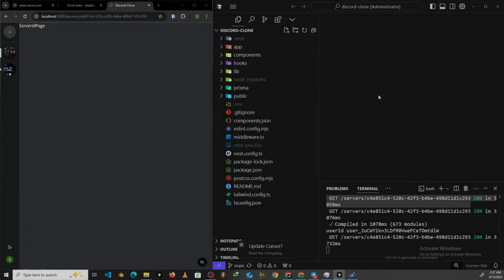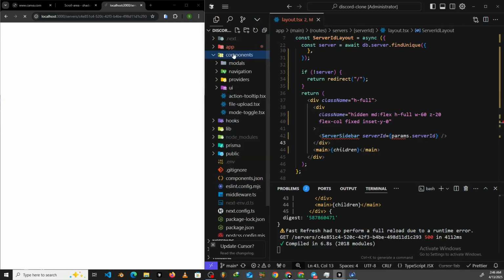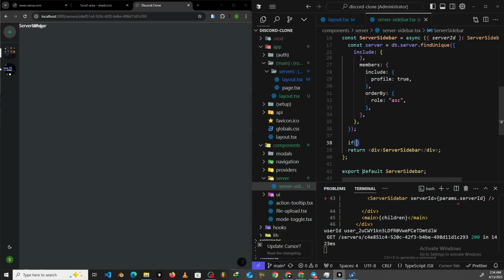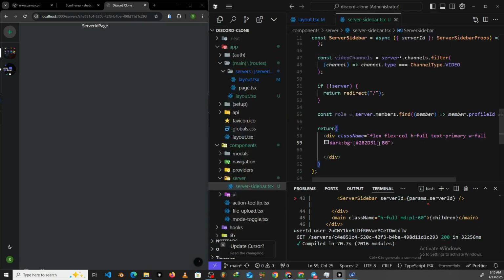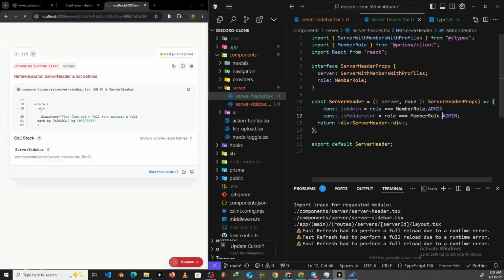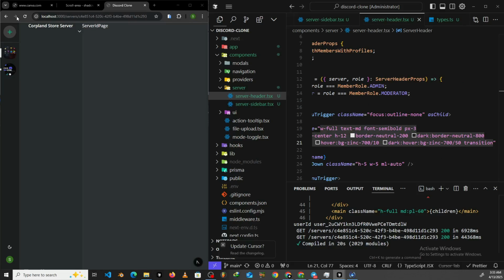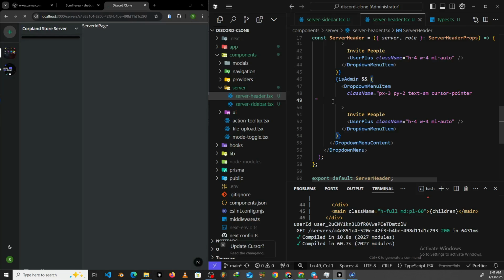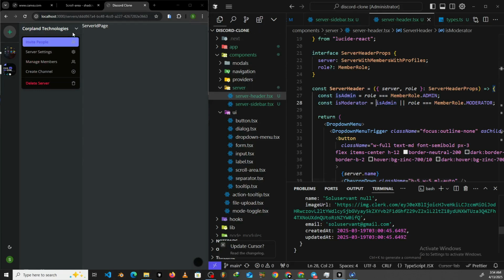Build A Realtime FullStack Discord Clone w/NextJS 15 & MySQL | #12 Server Sidebar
In this video, we work on the server sidebar understanding the full potential of layouts, custom type definitions and conditional rendering.